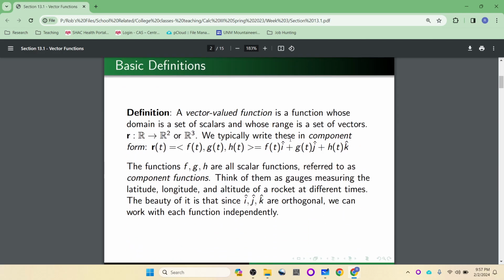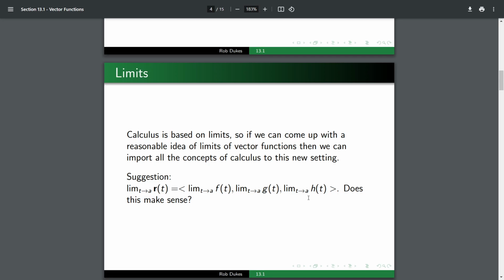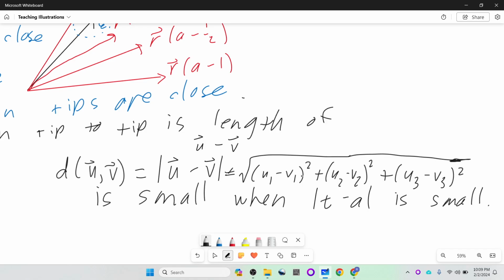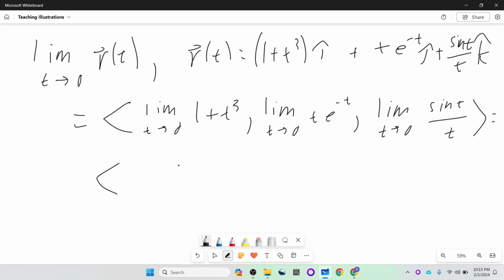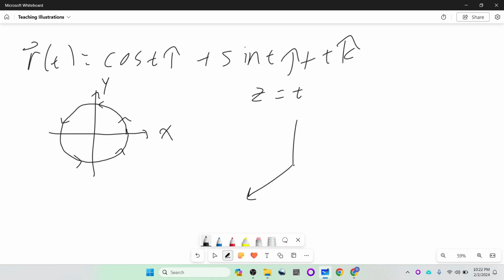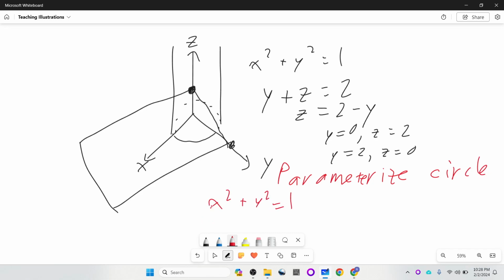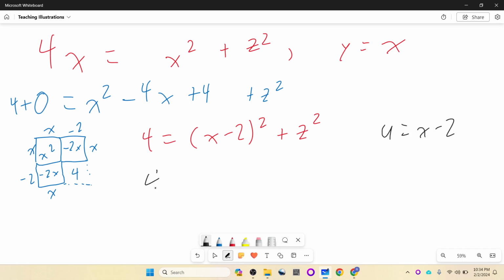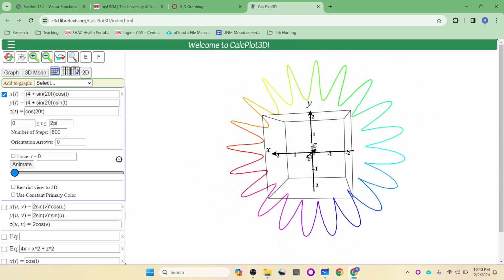13.1: Vector-Valued Functions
Learning the basics of vector-valued functions of one variable.